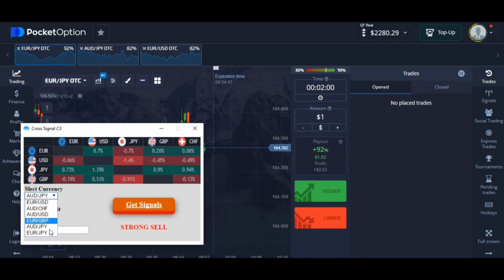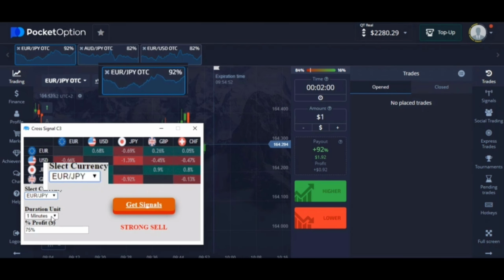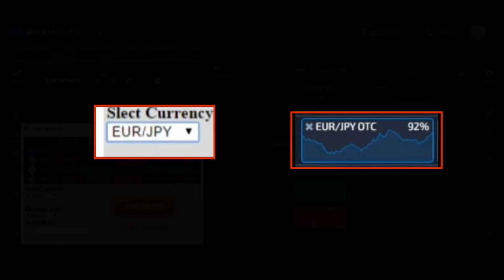The Only Trading Bot You Ned - Binary Option Trading Bot